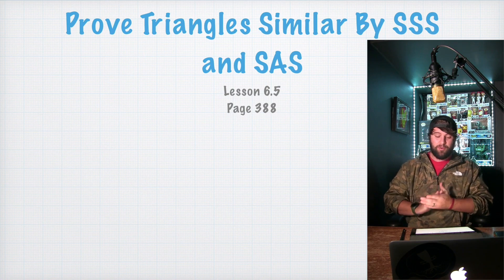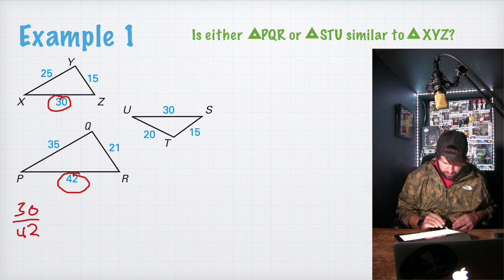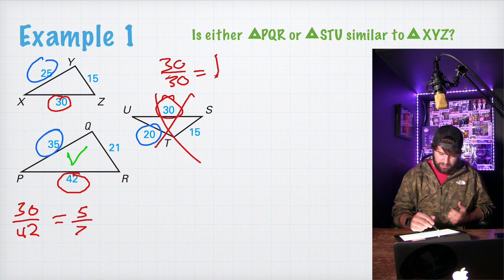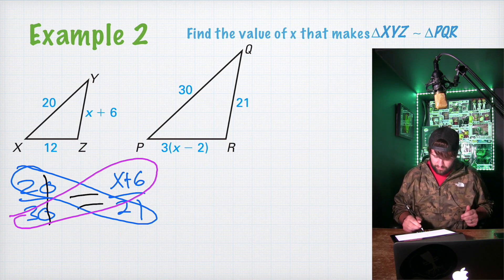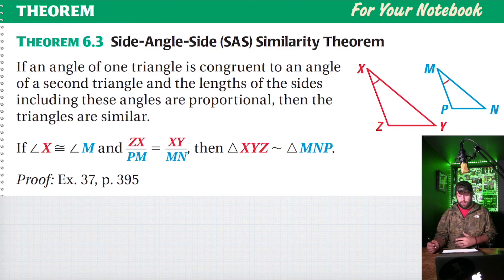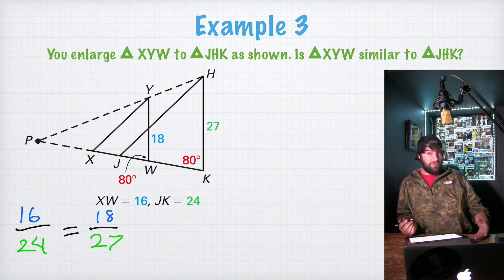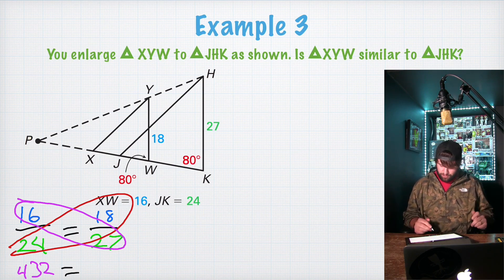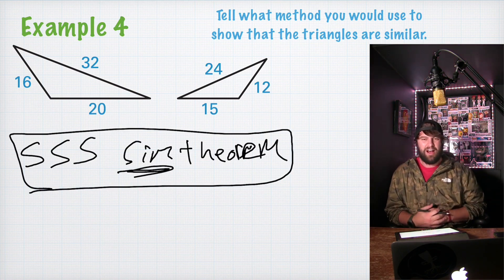Geometry Lesson 6.5 Prove Triangles Similar By SSS and SAS